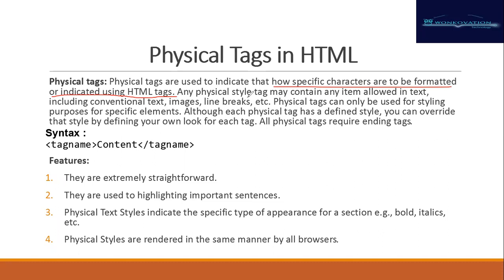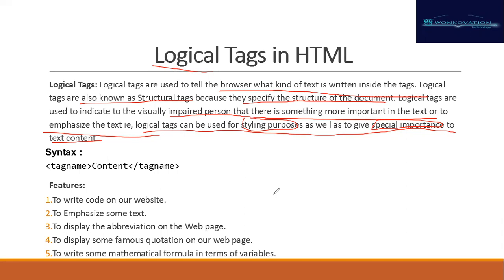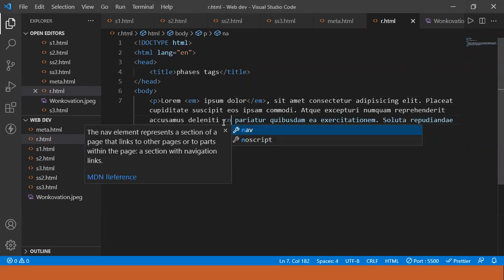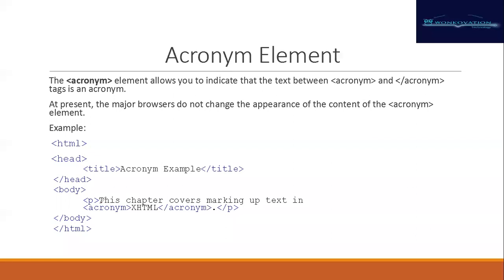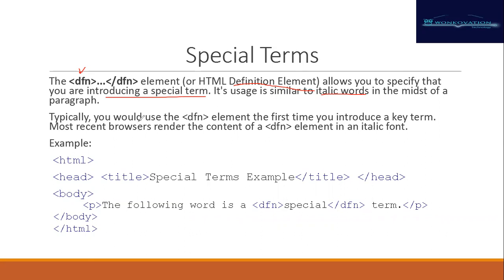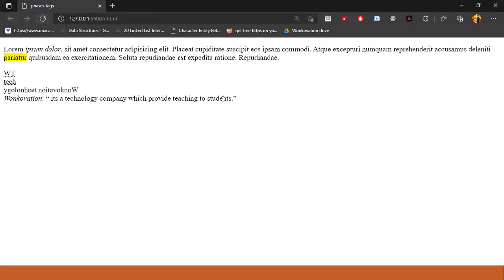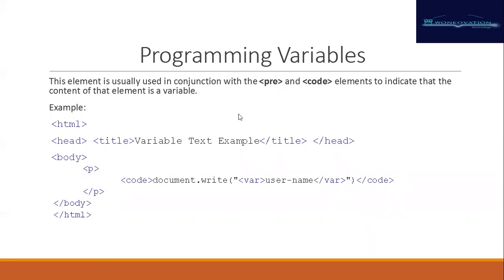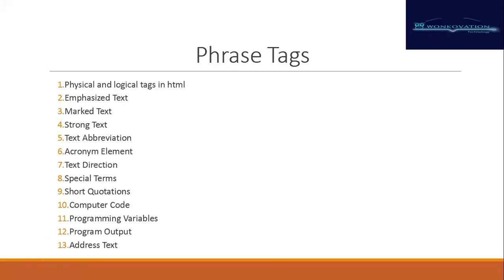session 4-phase tags\\web development-BY RITISH